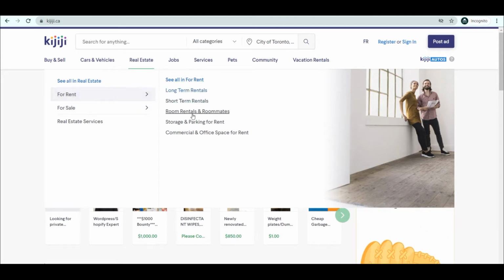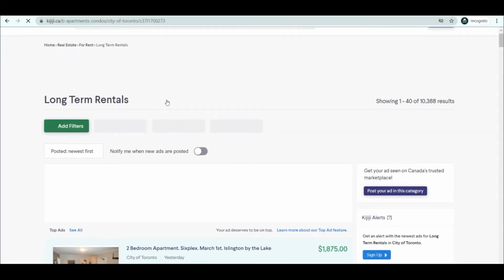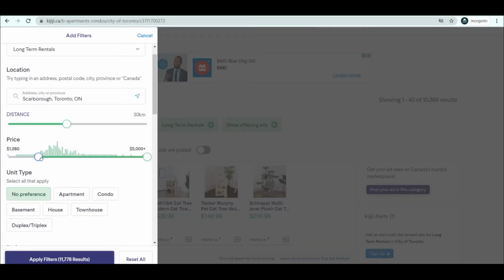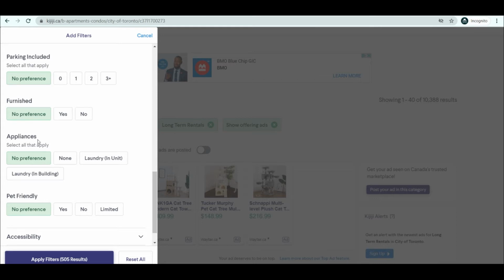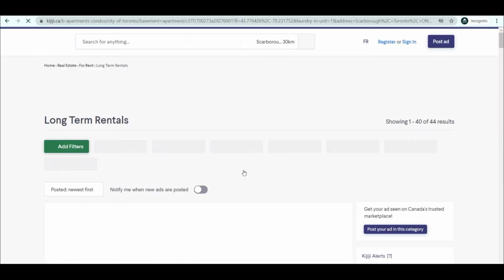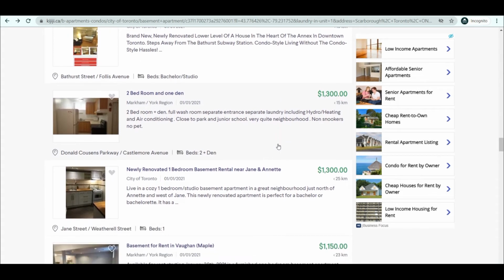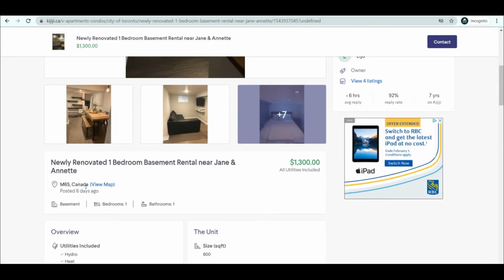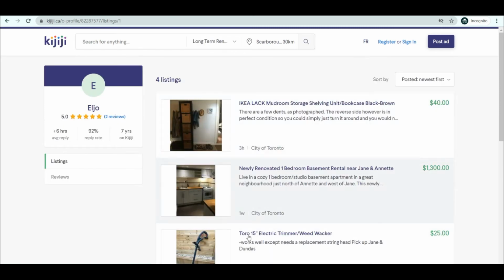How To Find Home Rentals Using Kijiji Website| Step-By-Step Process Explained | Useful Tips & Tricks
Let’s say you are already in Canada and in the next couple of weeks time you have to move to your next accommodation. How do you search? You can either search by yourself through various websites which I will discuss later or take the help of realtors who will provide you with options depending on your criteria and budget. You can easily find them on various Facebook groups. The best part is unlike in India, you need not pay any commission to the agent instead the landlord will be the one who will be covering those charges. We have not used any agent so far, so I can’t talk much about it but instead, I would like to discuss how to find accommodation on your own. I guess most of you know about Facebook marketplace which is good, but I think there are better options mainly because what I have observed so far is most of the time the location provided would be inaccurate. The actual property would be in Scarborough, but the location displayed will be in downtown Toronto. Also, there would be less description about the place and amenities. You can definitely have it as a backup option but don’t rely entirely on it.

One of the most popular and best sites to find rentals in my opinion is through Kijiji. There are other websites as well which are specific for apartment or condo rentals, but I would say have Kijiji as your primary search website as it caters all possible options from basements to apartments to town houses. This is the site which we have used mostly & today’s video is going to be all about how to find your next home through Kijiji.

Love, Peace & Happiness To You All.